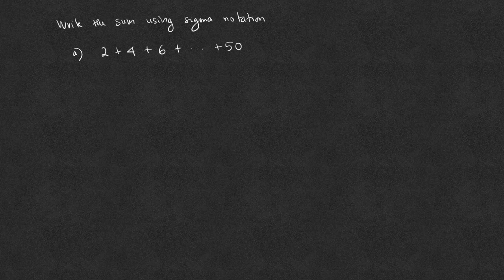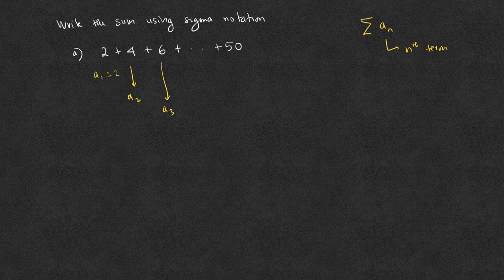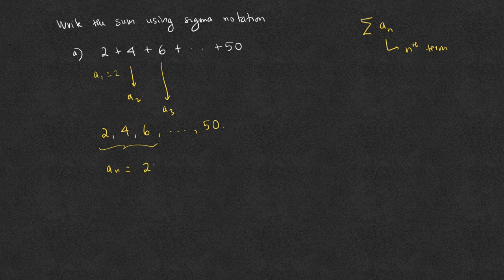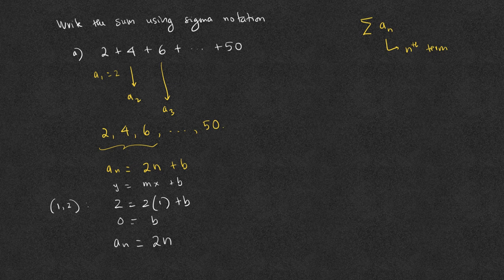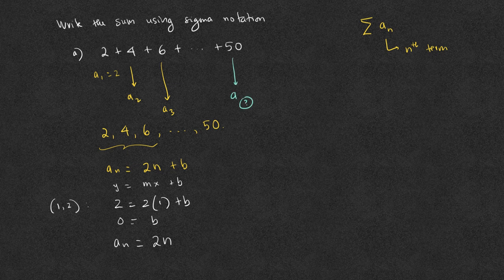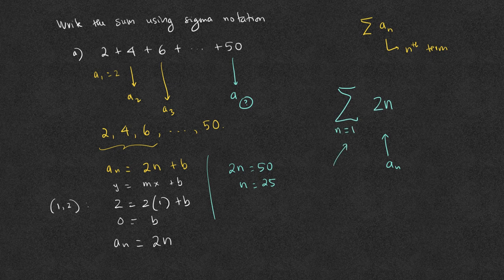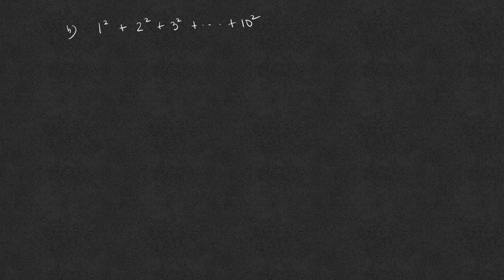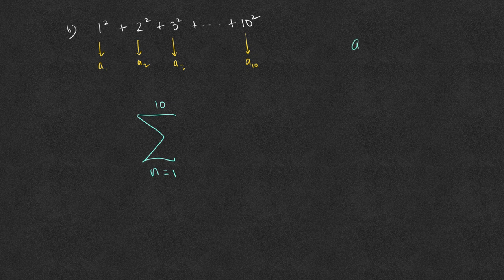M98s1201 sigma notation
sigma notation

00:00 Slide 1
03:10 Slide 2